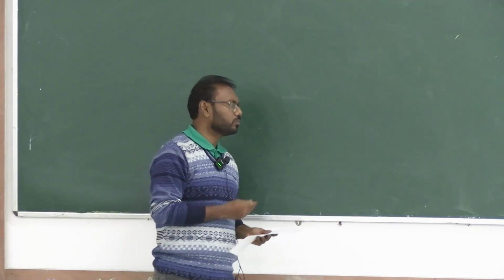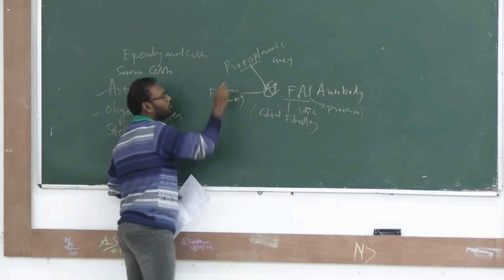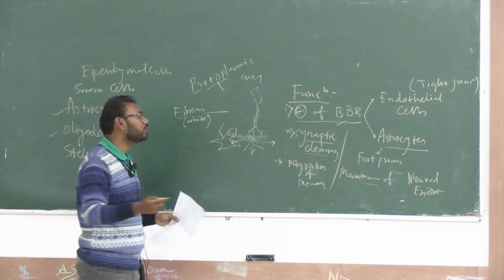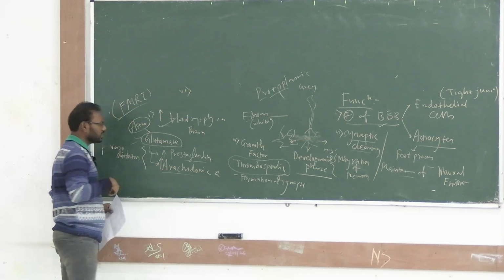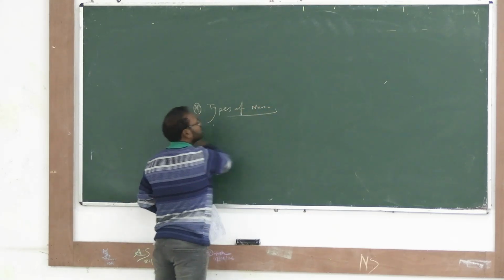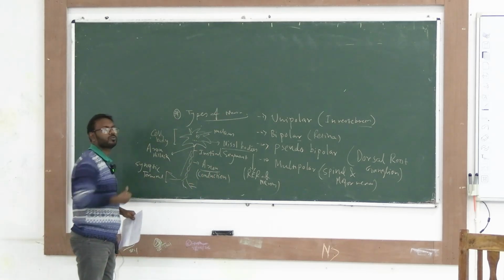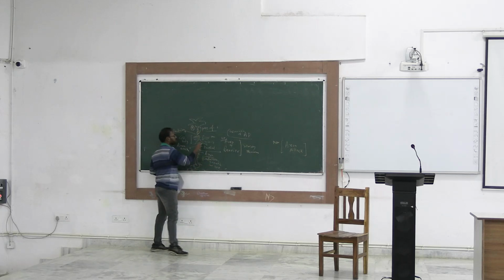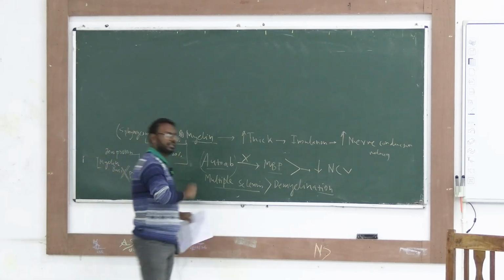Lecture On Nerve Fiber Anatomy & Physiology: Glial Cells, Nerve Classification & NCV Factors | MBBS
This session bridges the gap between muscular and neural physiology, focusing on the structural and functional classification of nerve fibers, the vital role of supporting glial cells, and the physiological factors that govern nerve conduction velocity.

Key Topics Covered:

    Introduction to Neurons vs. Glial Cells: Understanding the difference between excitable nerve fibers and their supporting structures [01:08].

    Classification of Glial Cells (Neuroglia):

        Microglia: The monocyte-macrophage derivatives of the CNS [03:12].

        Macroglia Deep Dive: Astrocytes, Oligodendrocytes, Satellite cells, Schwann cells, and Ependymal cells [04:02].

    Astrocyte Functions (The 6 Pillars):

        Formation of the Blood-Brain Barrier (BBB) via foot processes [08:16].

        Synaptic clearing and neural environment maintenance [09:54].

        Radial glial function in fetal neuronal migration [12:17].

        Synapse formation via thrombospondin [13:53].

        Modulation of brain blood supply via fMRI-detected vasodilation [16:12].

        Ammonia detoxification and glutamine synthesis [19:06].

    Myelination Patterns: CNS (Oligodendrocytes) vs. PNS (Schwann cells) [22:30].

    Structural Anatomy of a Neuron: Cell body, Nissl bodies (Rough ER), Axons, and Dendrites [27:31].

    Action Potential Generation: Differences in sensory neurons (Area of Ranvier) vs. motor neurons (Axon Hillock) [35:12].

    Physiology of Myelin: Biochemical composition (80% lipid, 20% protein) and the clinical significance of Myelin Basic Protein (MBP) in Multiple Sclerosis [38:48].

    Nerve Conduction Velocity (NCV): Four critical factors including diameter, temperature, myelination status, and membrane capacitance [43:50].

On: PHYSIOLOGY by Dr. Riddhit Mondal
(MBBS Batch: 2025-26)
Conducted on: 07-02-26